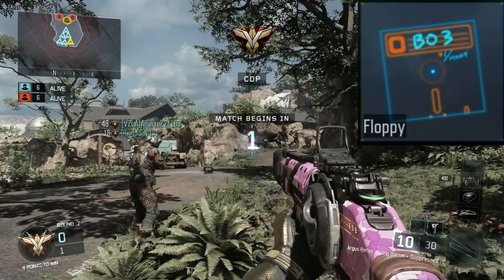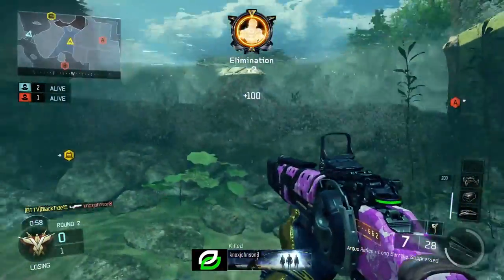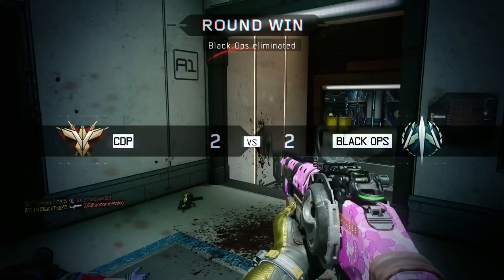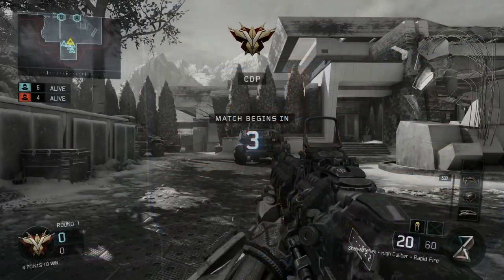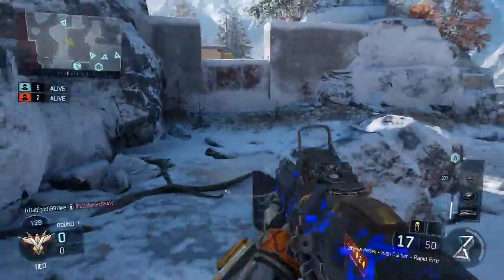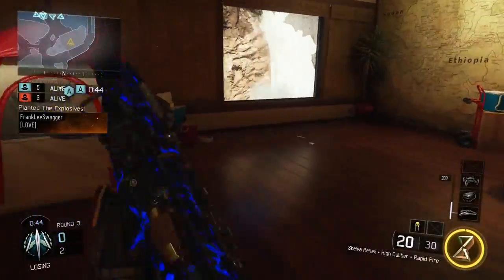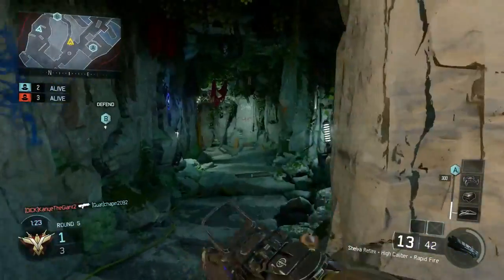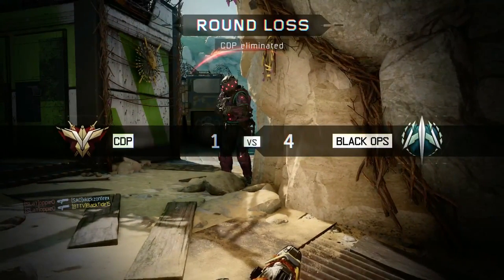Floppy, Fungal First Look Reticles [Multiplayer Reflex] (Call of Duty: Black Ops 3)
Now that we're through the second tier of Multiplayer First Look Reticles, things are starting to get interesting! Today we've got the first two "challenging" Multiplayer Reflex reticles: Fungal and Floppy. Which one is your favorite? -

(Formerly BlackTideTV)